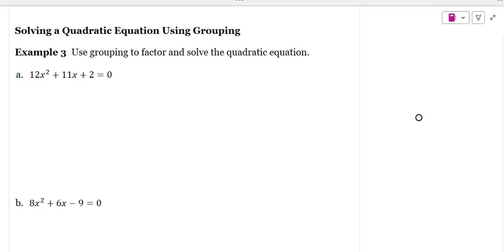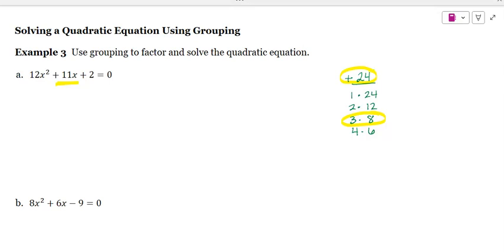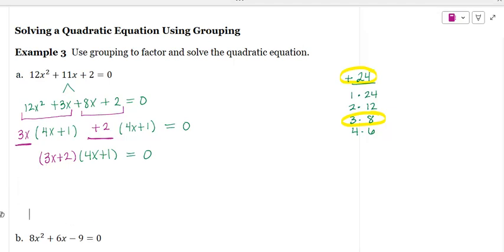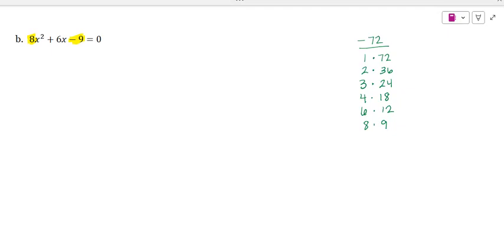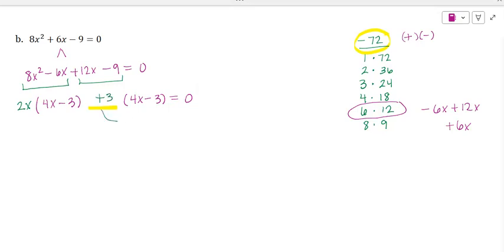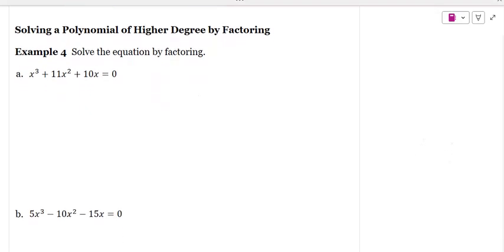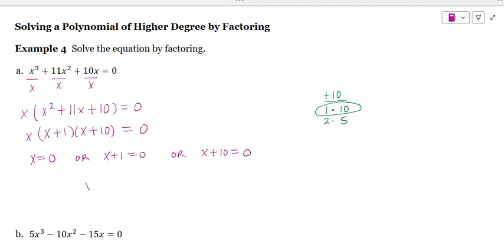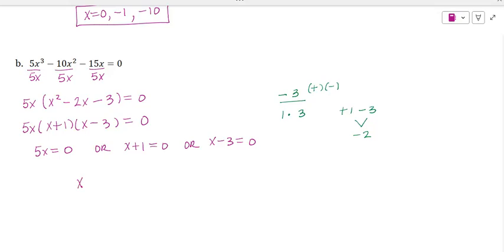Math 116 Section 2.5 Ex 3-4